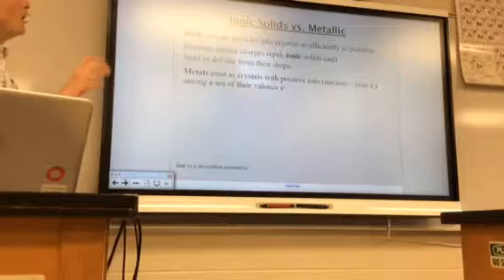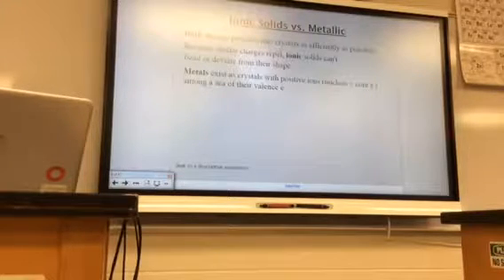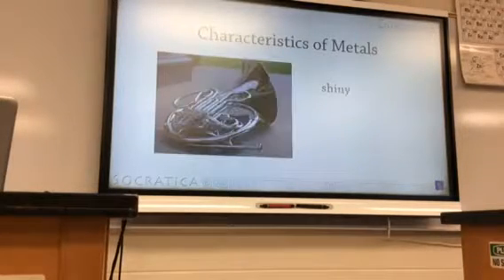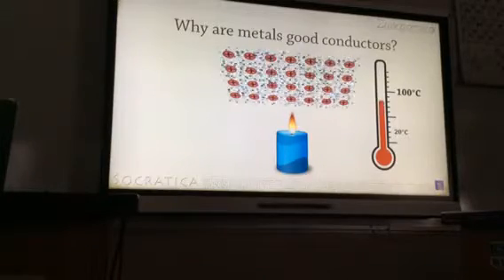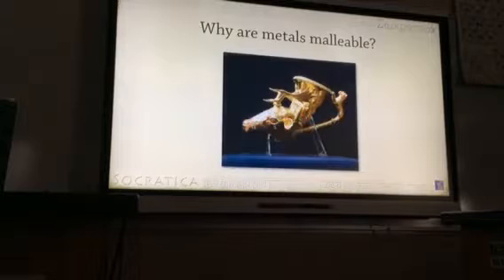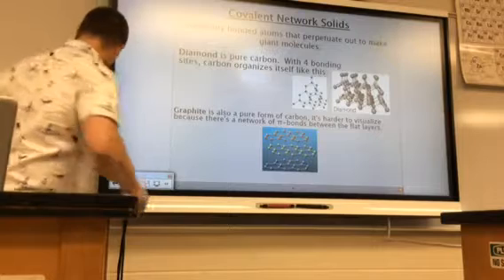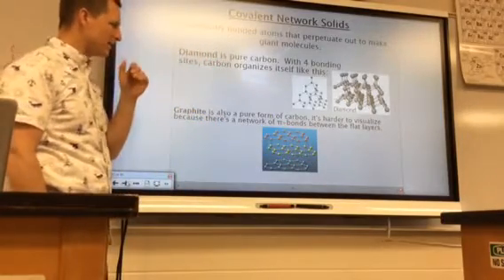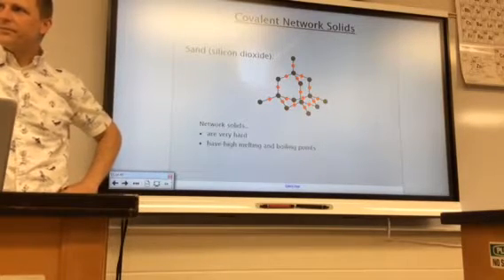April 12 part 1